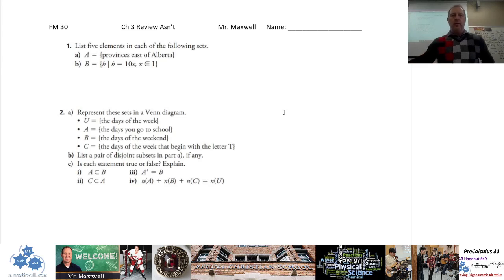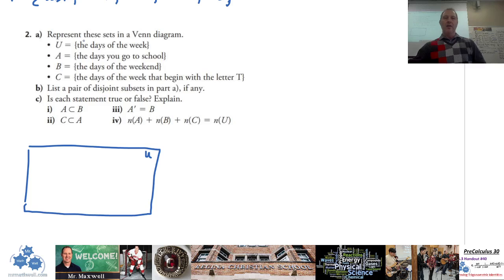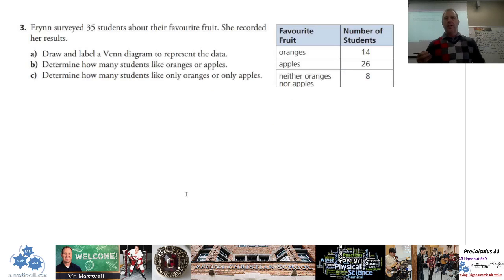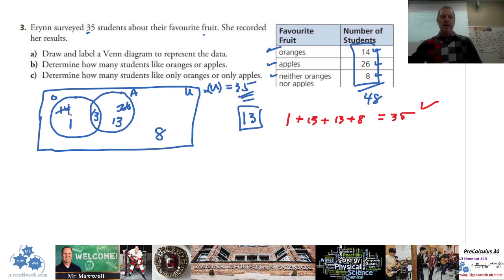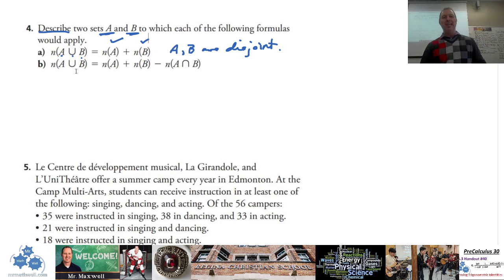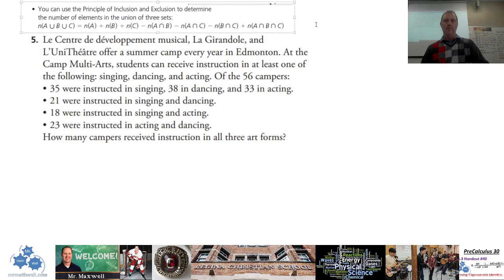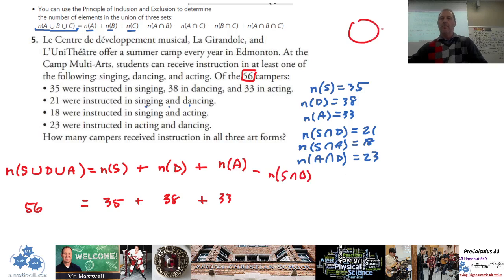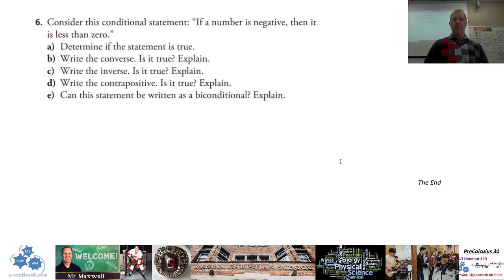FM 30 Ch 3 review Asn't with Answers!!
Set Theory including truth tables, converse, inverse, contrapositive, and biconditional statements